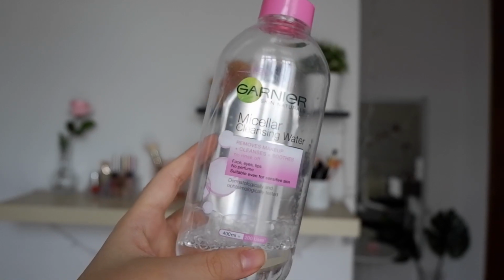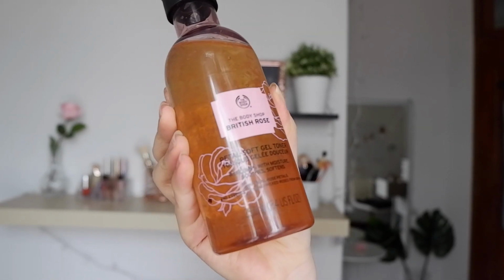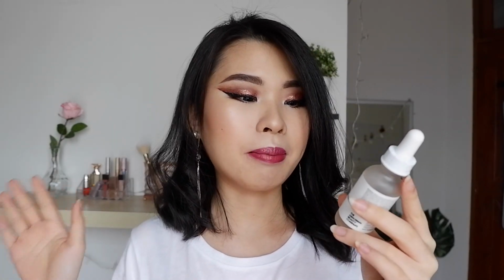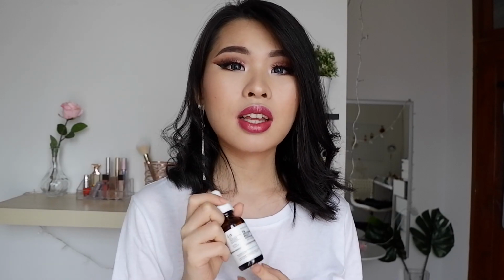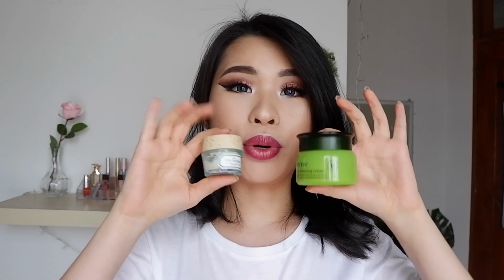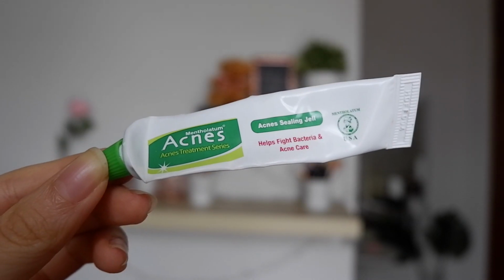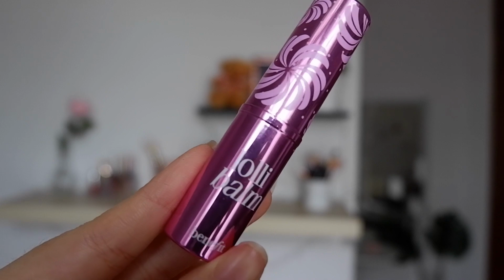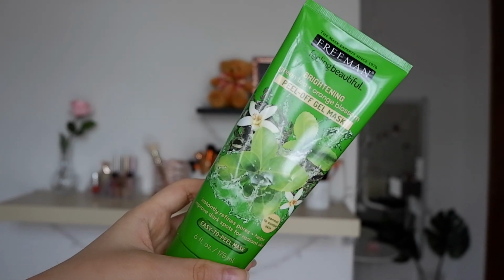My Skincare Routine 2018 | Oily Combination Skin | Itsmetiffani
Hi guys! Here i walk you through my tried and true skincare routine for glowy, bright, moisturized skin! i have an oily combination skin with occasional breakouts and i also share with you tips using acid serum like AHA, caffeine and retinol. Enjoy, babes!

I hope you enjoying this video and don't forget to subscribe because I have so much more exciting and fun content and you definitely don't want to sleep on that! also leave me a thumbs up because it going to really support my channel!
Love you all and have a good day!